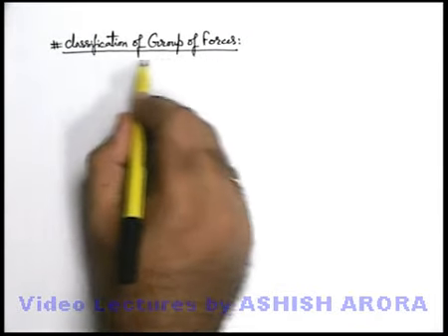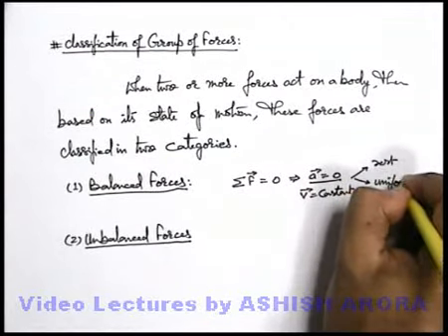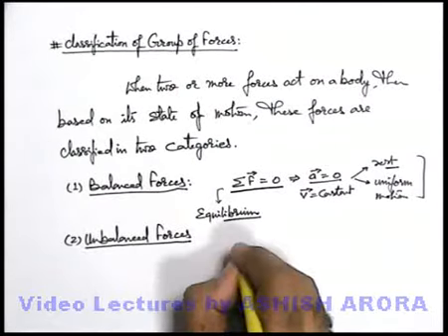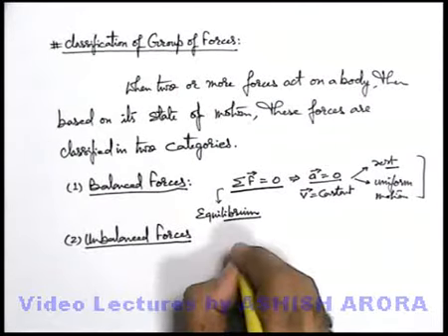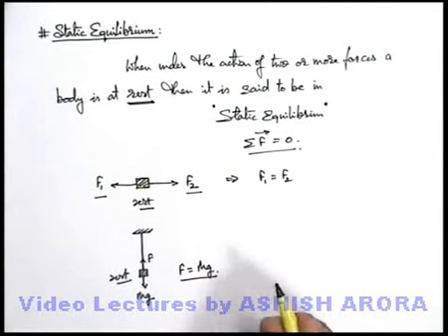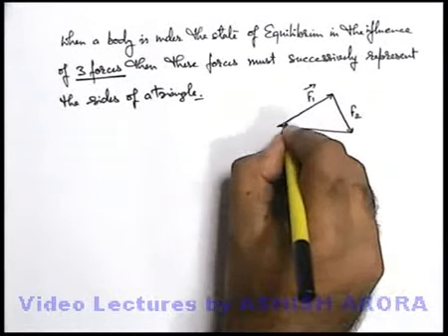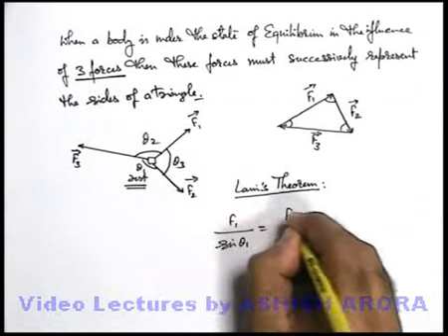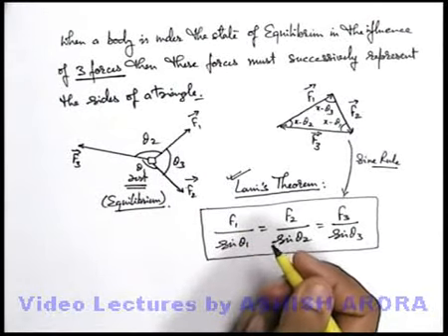Class 11 Physics | Newton's Laws of Motion | #3 Balanced & Unbalanced Forces | For JEE & NEET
PG Concept Video | Newton's Laws of Motion | Balanced & Unbalanced Forces by Ashish Arora

Students can watch all concept videos of class 11 Newton's Laws of Motion for jee & neet in proper sequence through PG channel playlist.